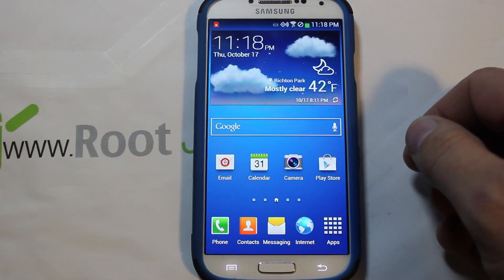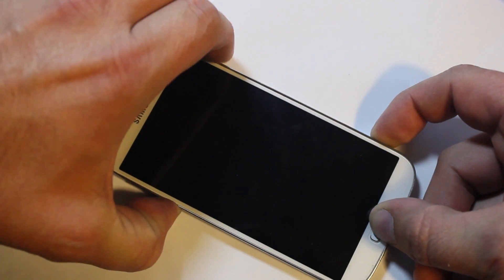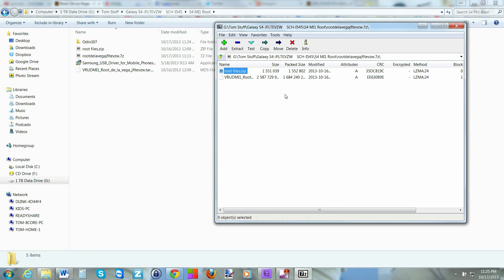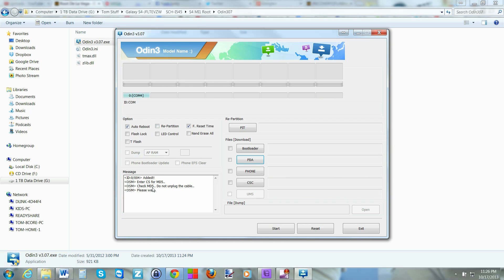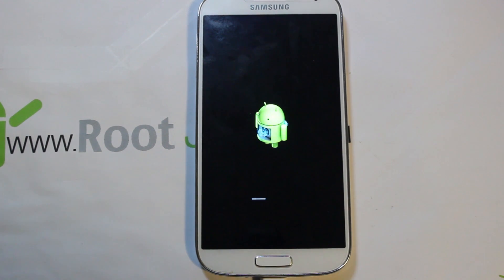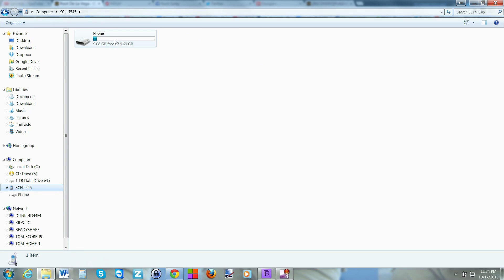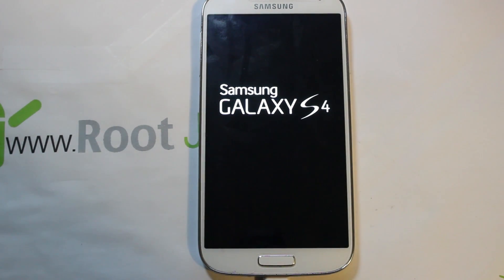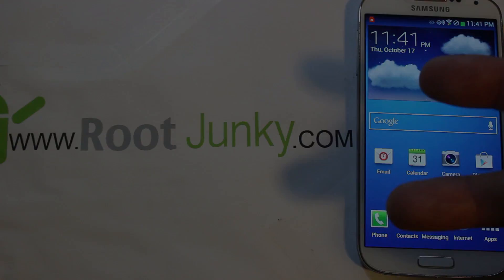Verizon Galaxy S4 Rooting MI1 OTA Instructions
Verizon Samsung Galaxy S4 Rooting instructions for Build MI1 OTA update